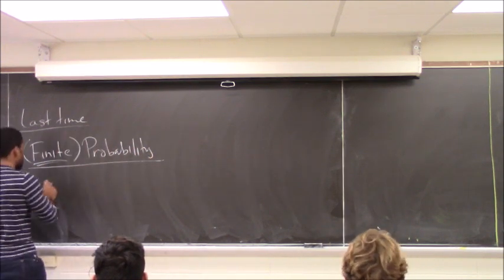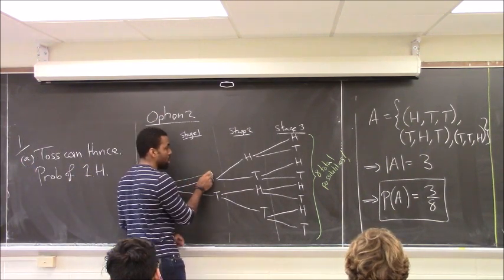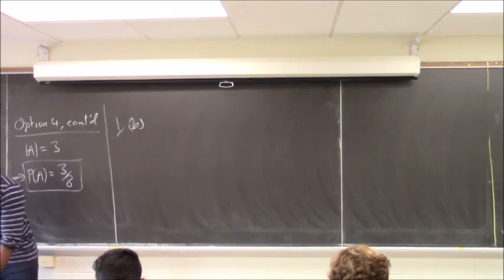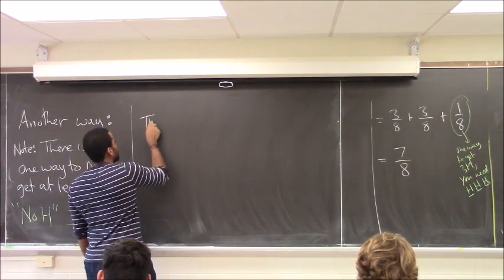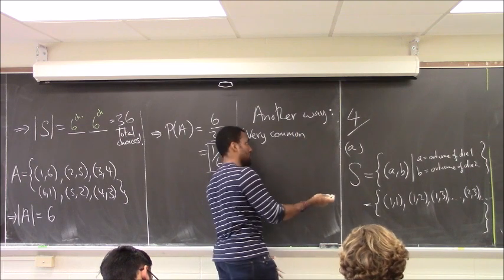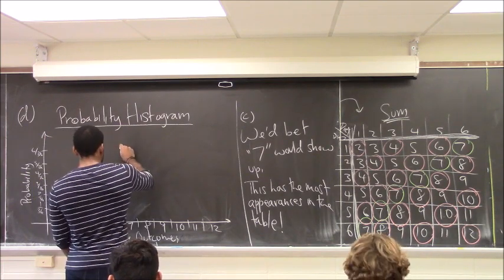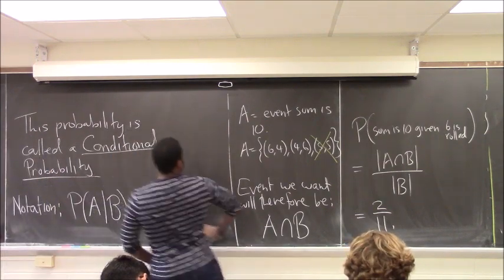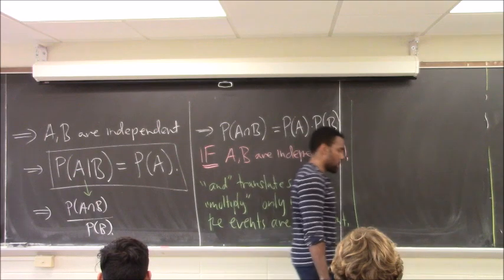Math 1108-R08 Lecture 16 - Techniques for probability; Conditional Probability; Independent events